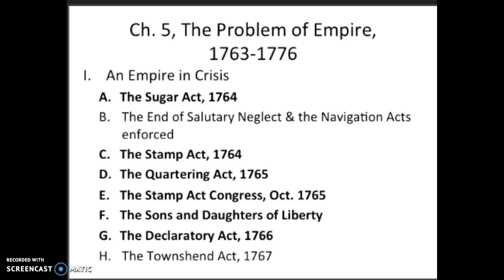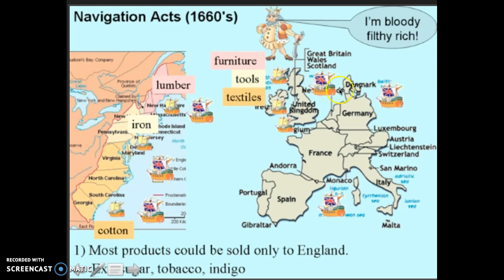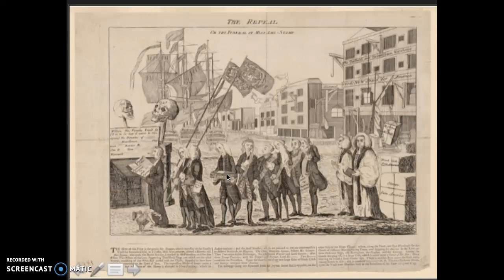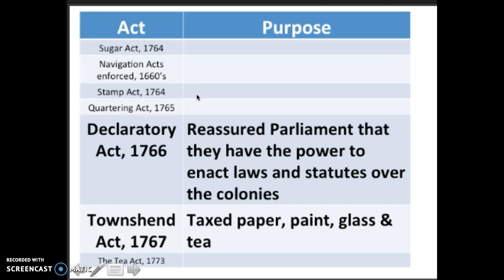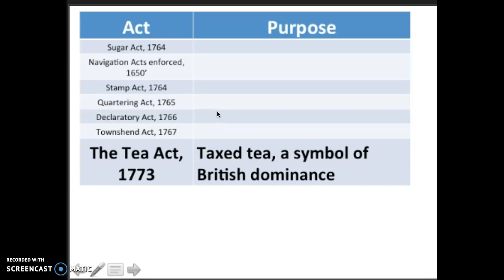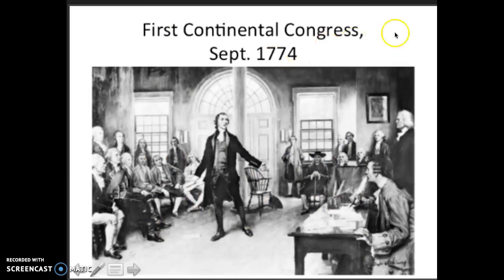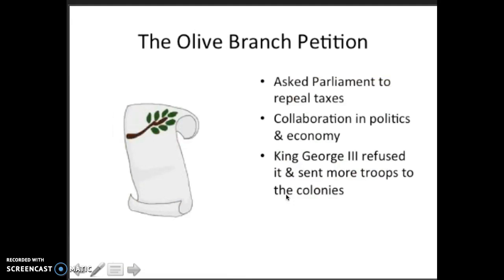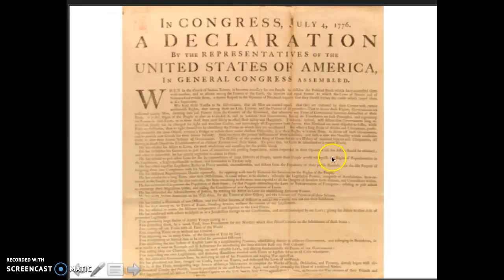Espanta's chapter 5 notes